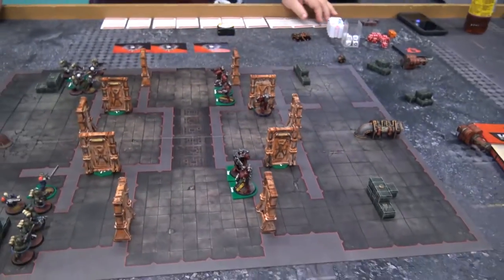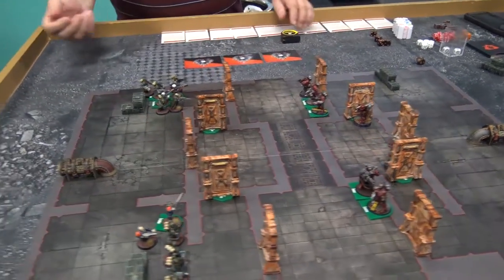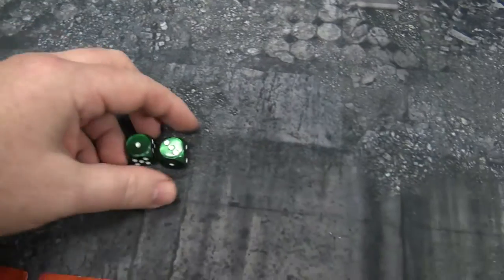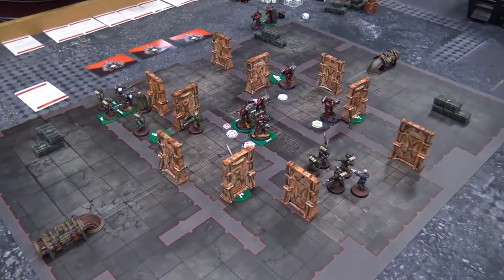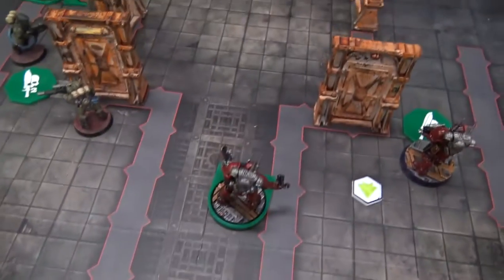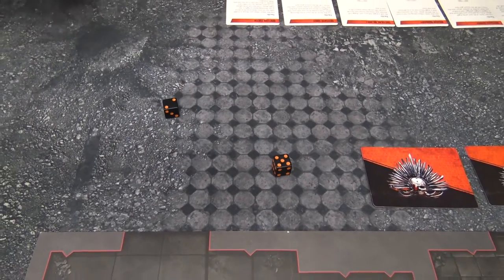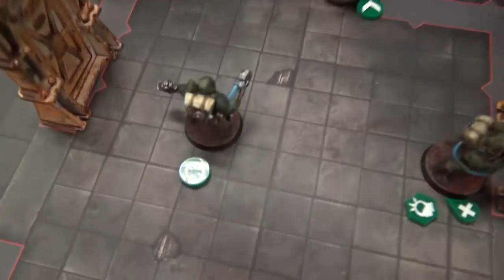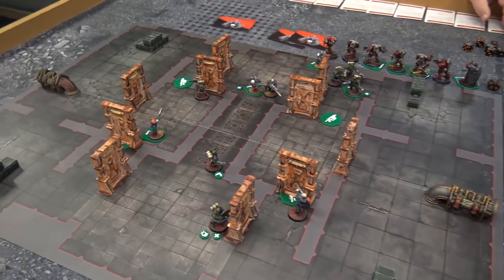Blood Angels VS Imperial Guard - Warhammer 40K Kill Team: Arena Batrep - 125pts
This is a Glacial Geek Warhammer 40,000 Kill Team: Arena Battle Report!

The facility had to be destroyed. The field commanders for the Blood Angels had determined that their plans would be benefited from the destruction and seal off another in-route for the enemy forces. The local Imperial Guard regiment disagreed.
In their estimation the planet would be better able to recover from this war with the facility in place. The risk involved in keeping it were less than the Astartes were making them out to be and they were determined to keep it together at all costs.
Will the Sons of Sanguinious be able to prosecute their directive, or will the Astra Militarum defend their decision? Watch and find out!